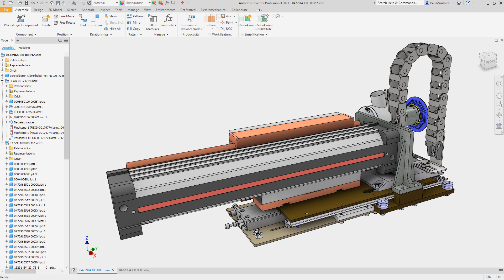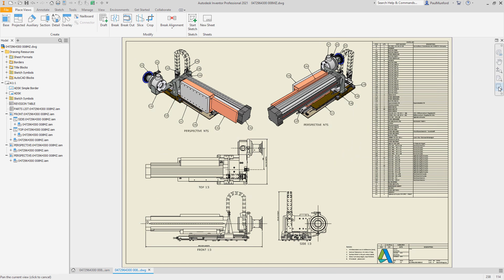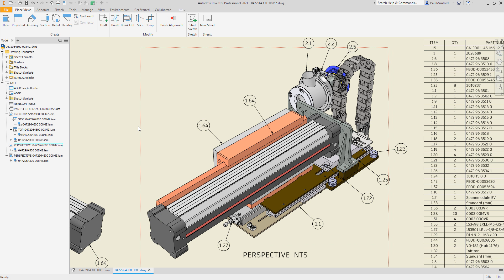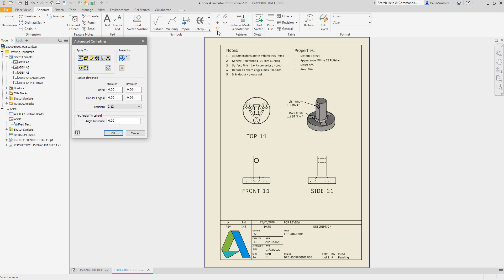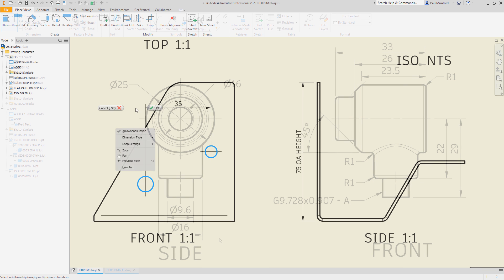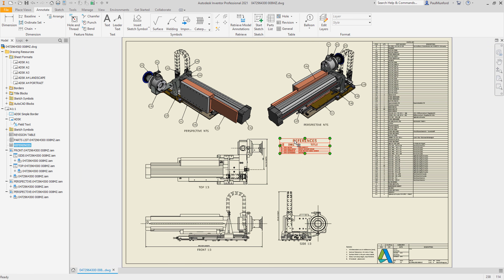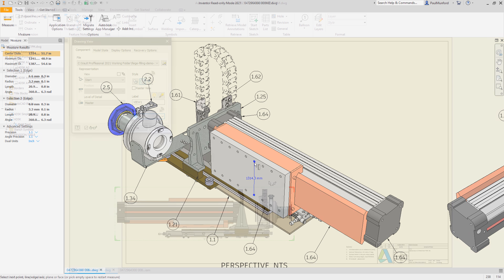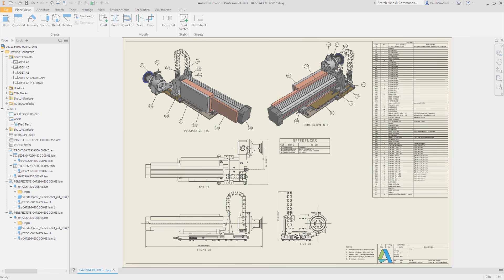Autodesk Inventor 2021 What's New: Drawings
Autodesk® Inventor® 2021 is packed with user-driven updates and enhancements to help you speed up your design workflows, reduce repetitive tasks, and improve experiences so you can focus more time on design and innovation.